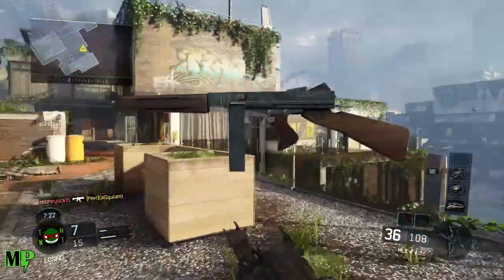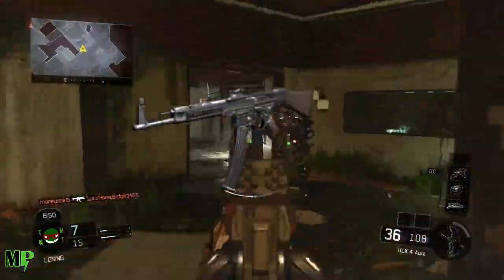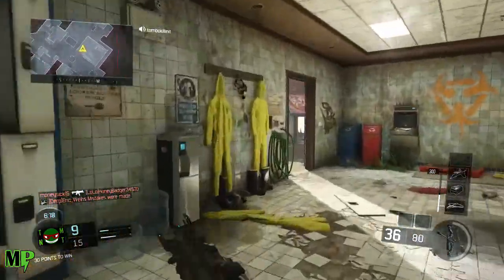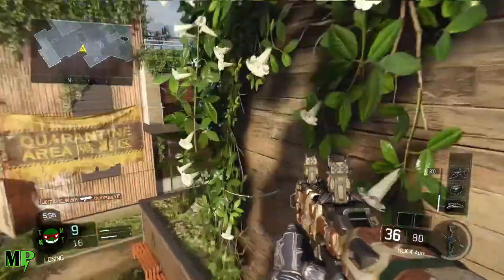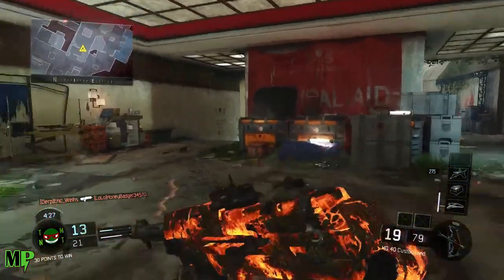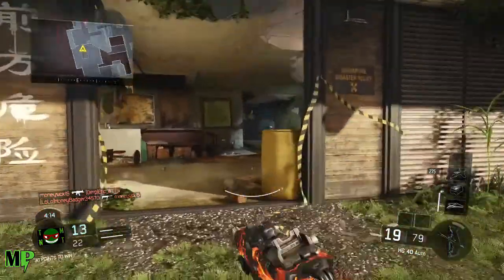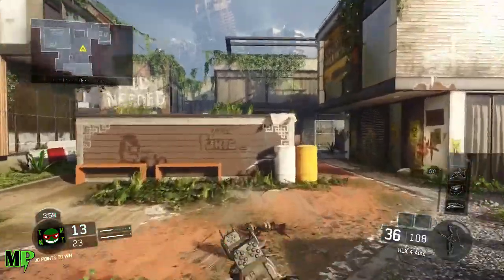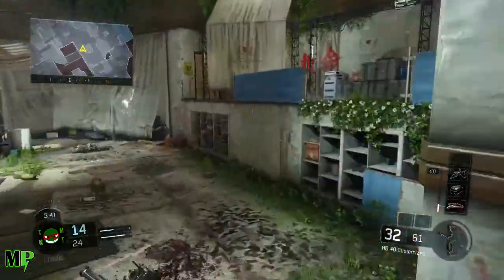More New BO3 DLC??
Music credits-
Song: Foxes [Rewind Remix Release]
Artists: M3H